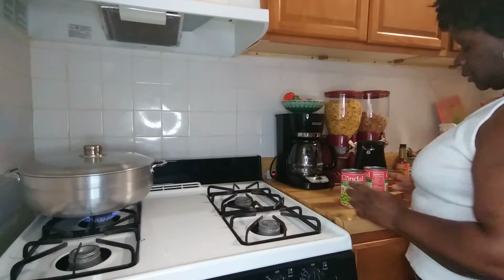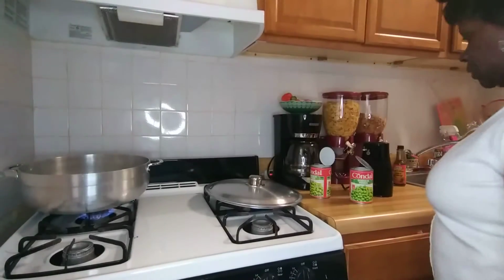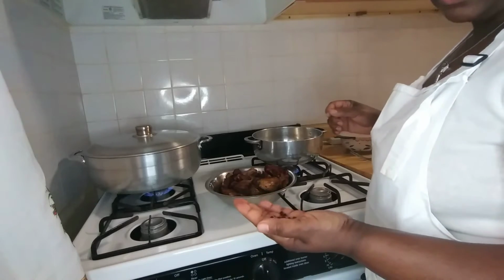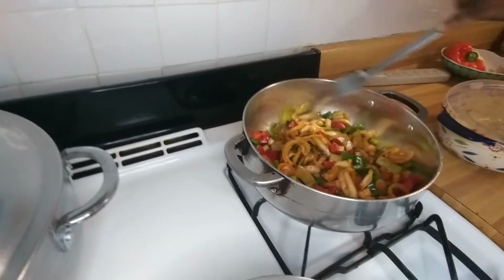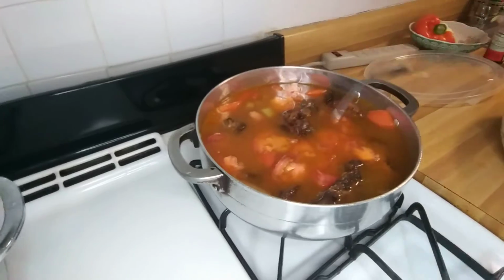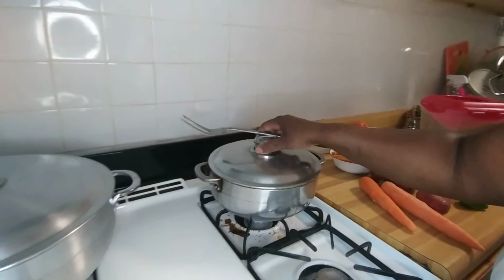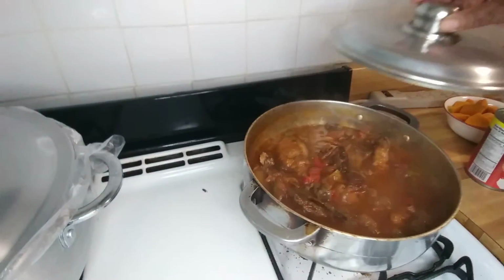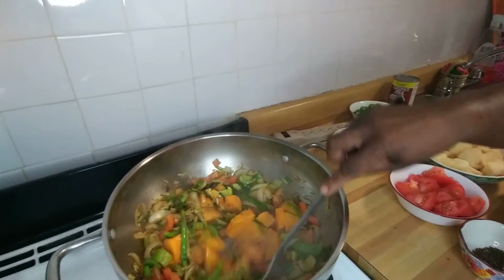Steam fish head Stewed Chicken and Rice and peas Sunday Dinner part 2